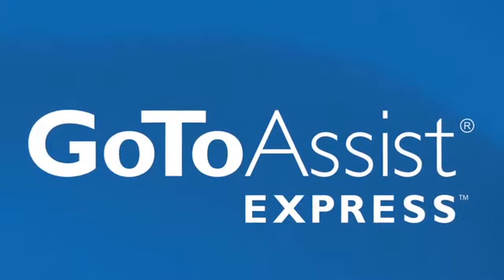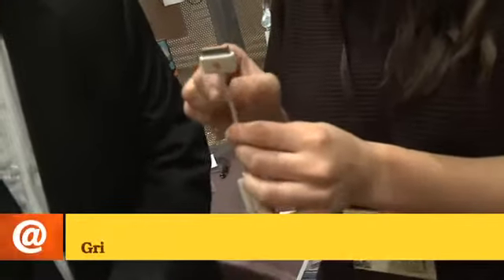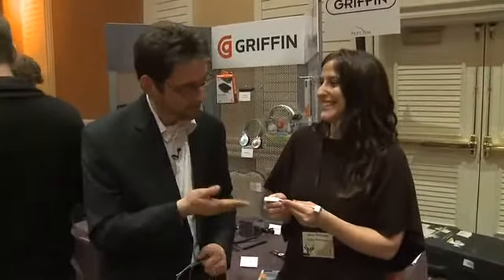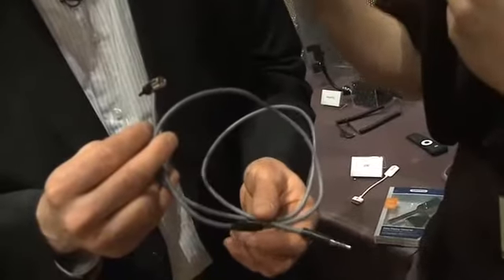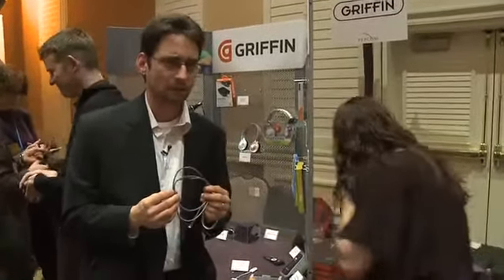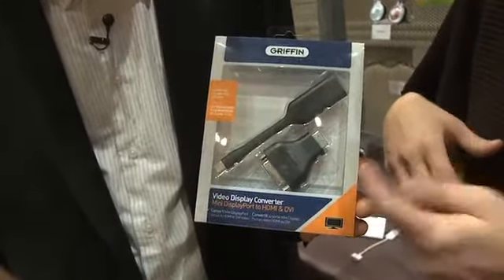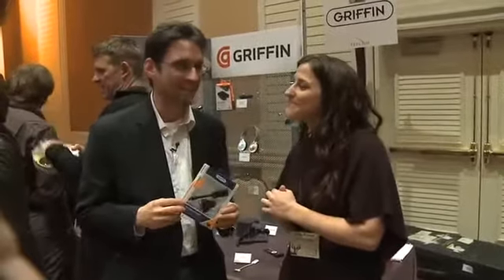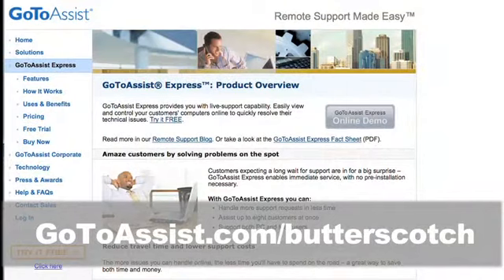CES 2010 video - Griffin introduces the iFM hands-free mic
Sean Carruthers stops by the Griffin booth to find some cables to make his life easier. Griffin is launching an FM tuner for the iPhone, the iFM, that will hook into your iPod and allow you to control the channels on the device itself. As well Griffin is launching a Hands-free mic that's also an audio cable, perfect for drivers. Finally they are launching a MacBook Pro video converter that goes from mini display to HDMI or DVI. A Internet video series by butterscotch.com.